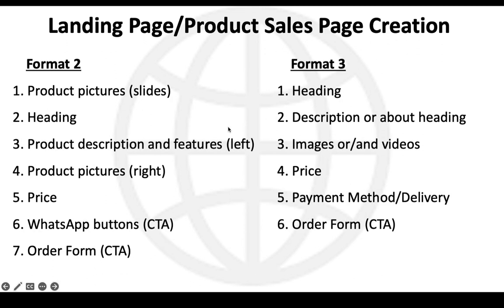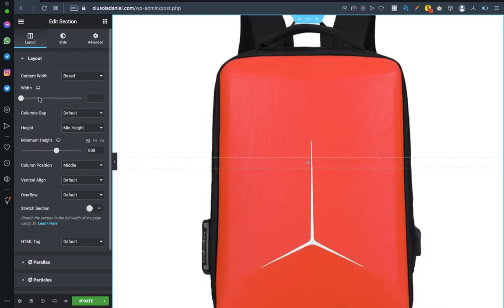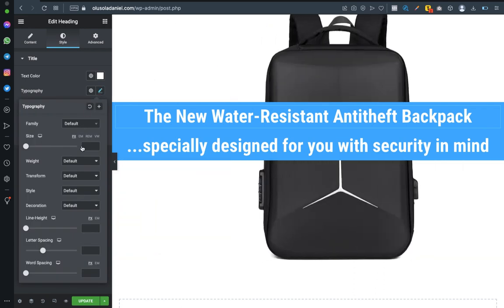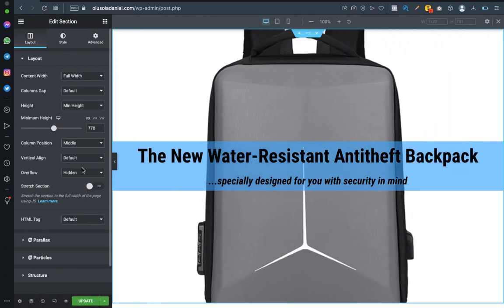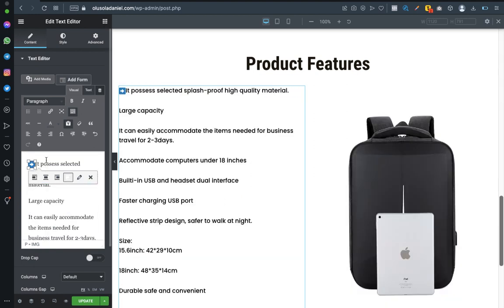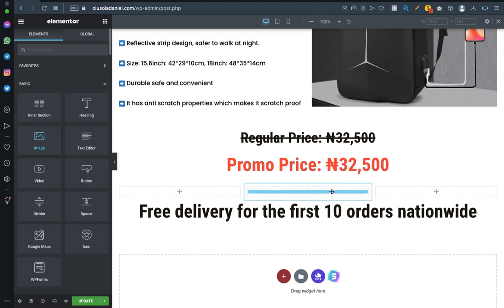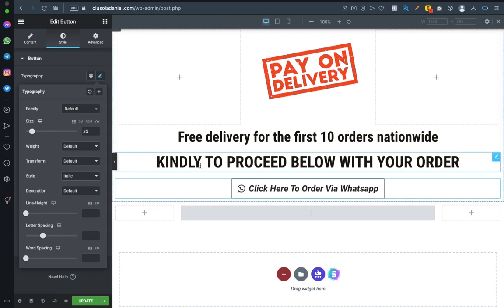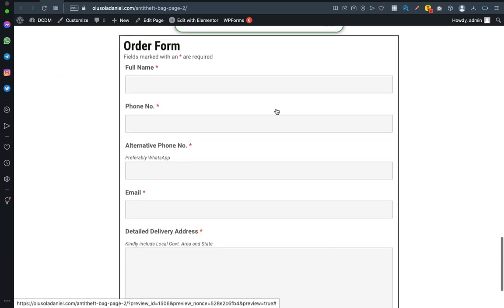WD 7a - How To Create a Simple Product Landing Page Using Elementor (Format 2) Part 1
This video will show you how to create a simple product landing page on your WordPress website using Elementor